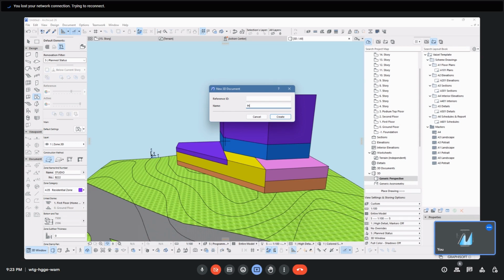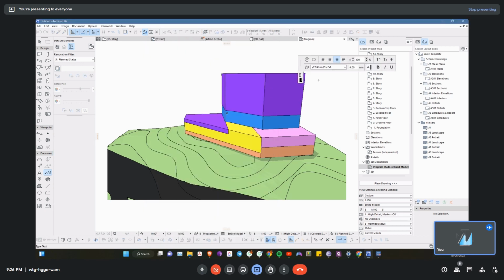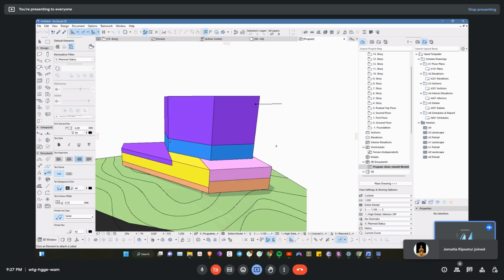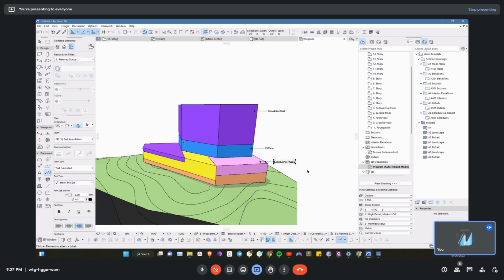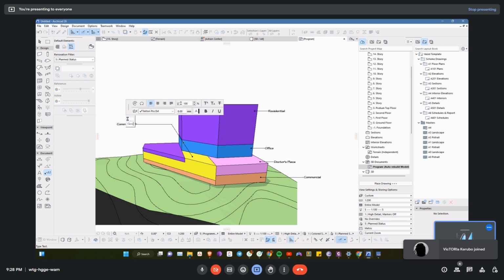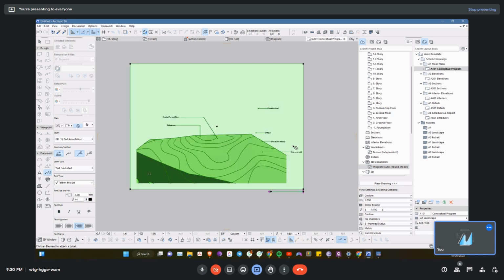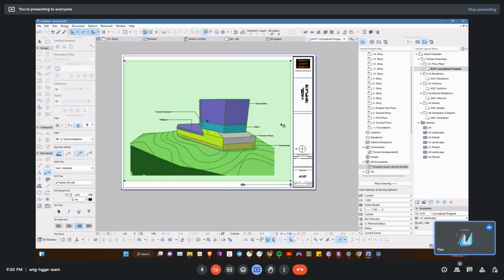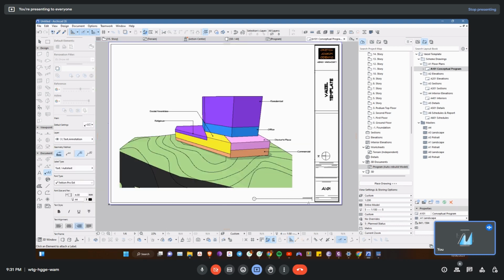4 Creating the Massing Presentation